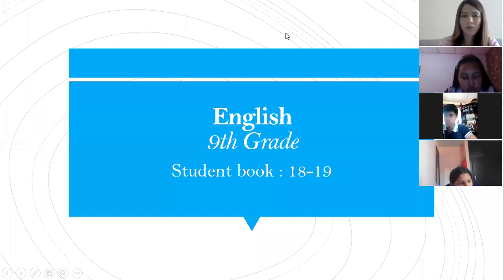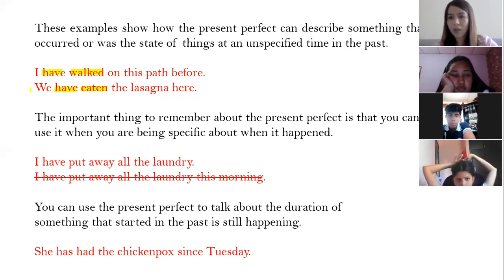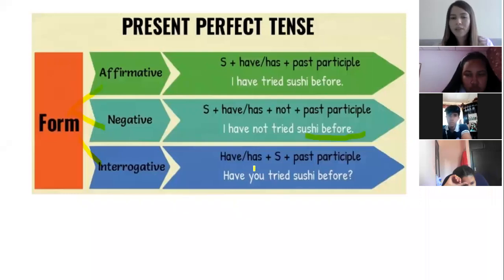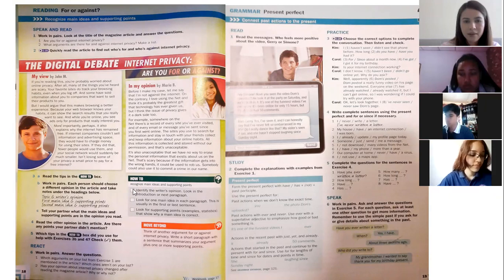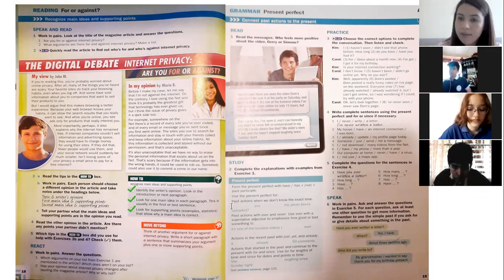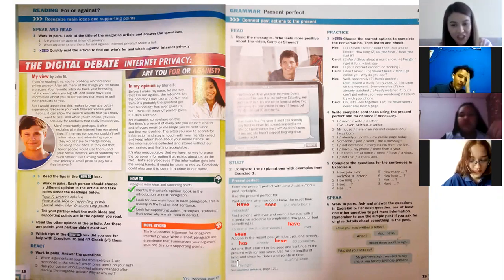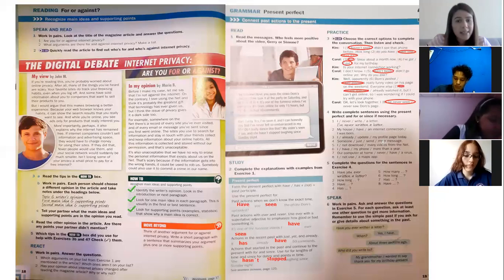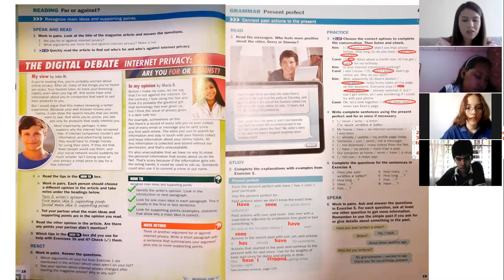10TH GRADE 15/03/2021